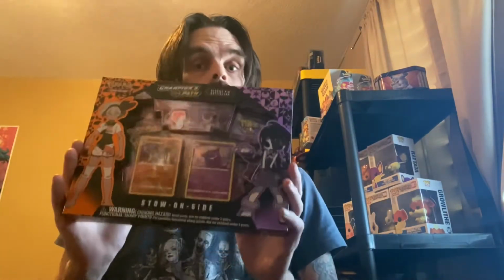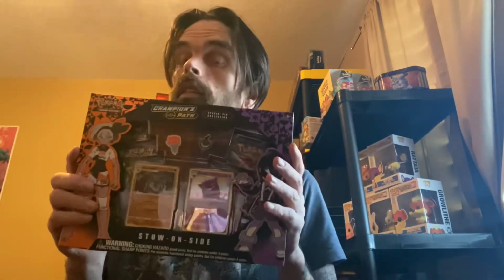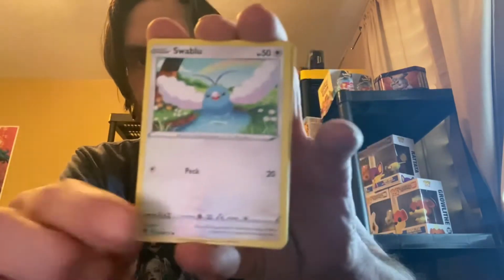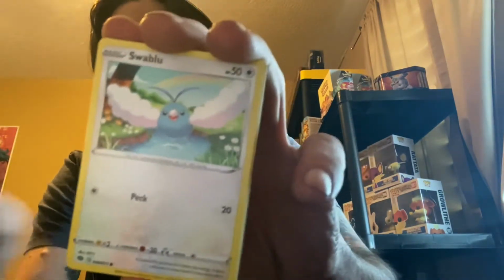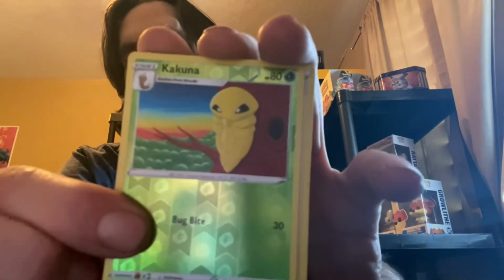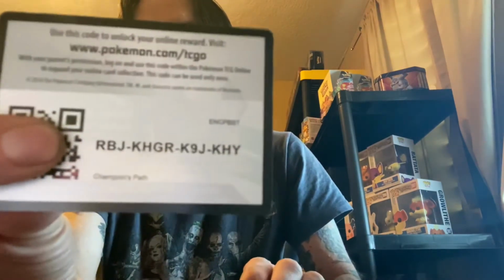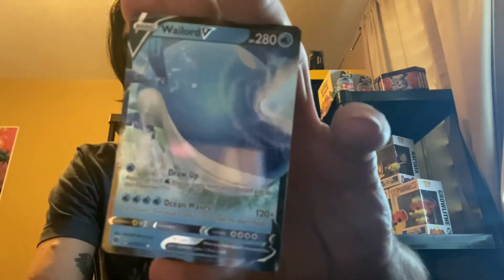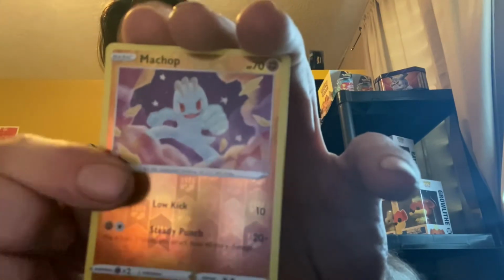Champions path stow-on-side pin set rainbow rare zard was pulled Pokémon card opening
eBay store

If any fans want to send anything email

For subscription for packs or booster box each month go to mini pokemart